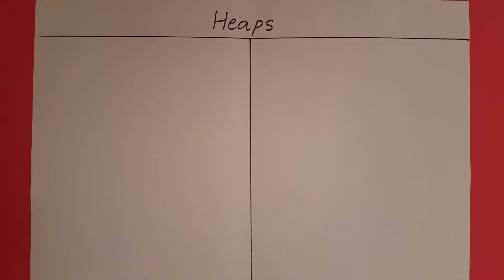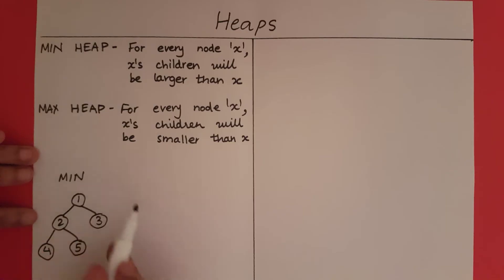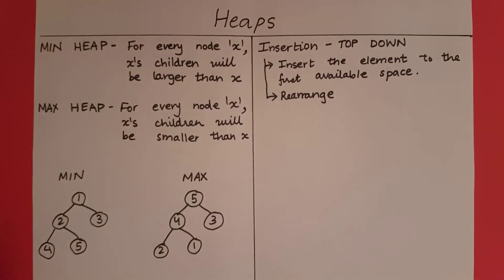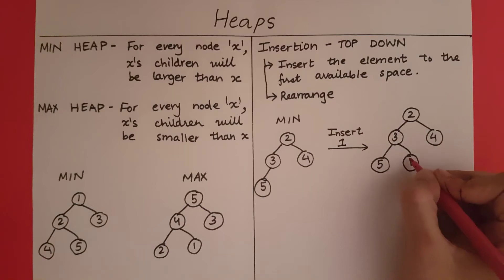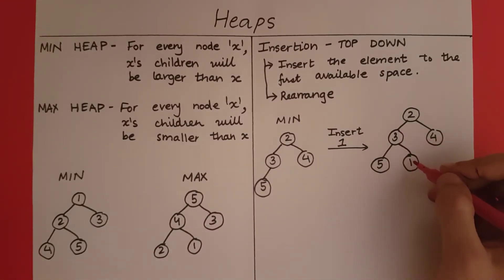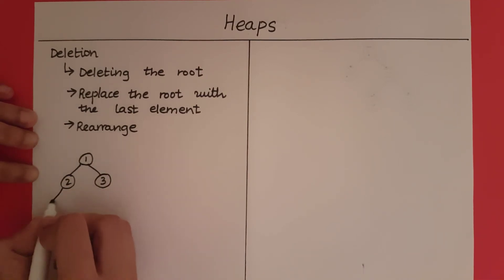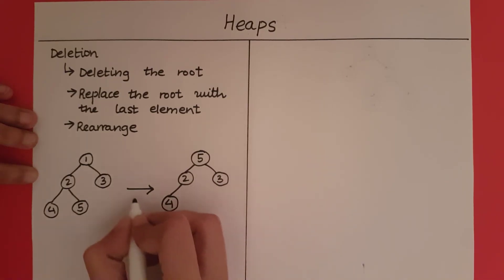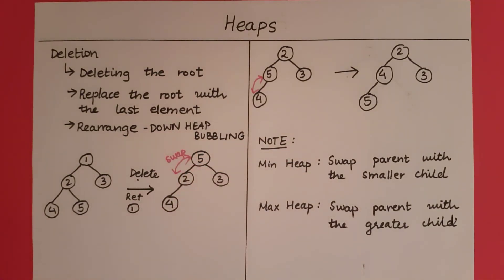Heaps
This video introduces the concept of heaps and explains the additions and deletions from a heap using the top down approach.